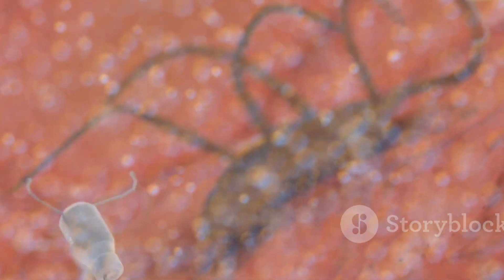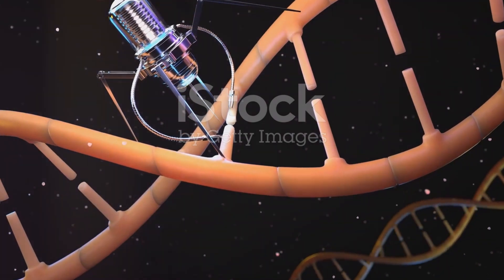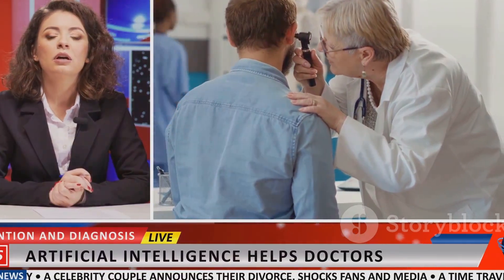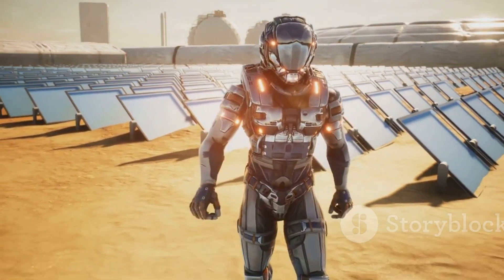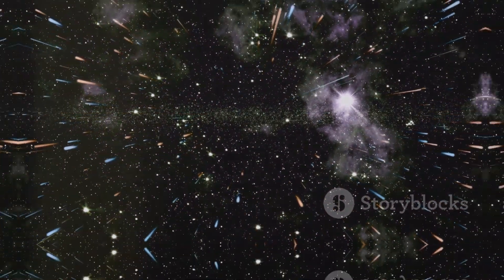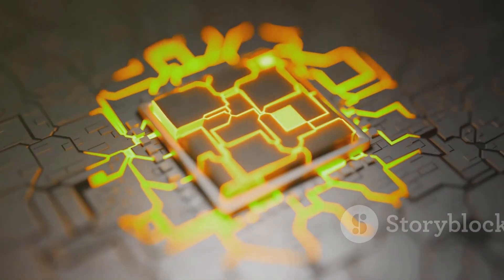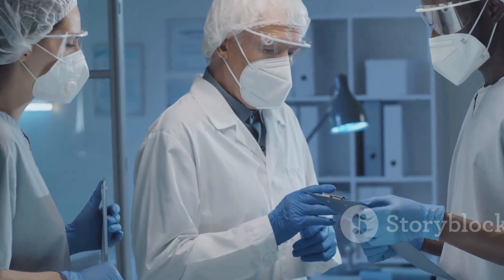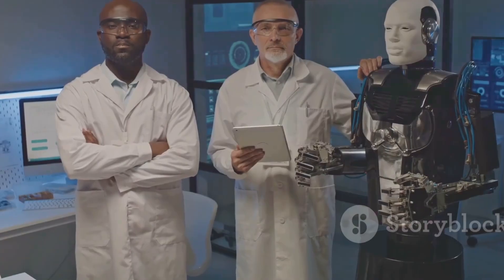The 2024 Nanobot Revolution is Here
🤖 **Nanobots: The Tiny Robots That Could Change Everything!** 🦠💡 Get ready to plunge into the astonishing realm of **nanobots** – microscopic marvels that could transform medicine, technology, and so much more! 🌍✨ In this video, we uncover how **nanotechnology** is crafting tiny robots tinier than a grain of sand 🌾 that can **repair cells**, **combat diseases**, and even construct materials at the molecular level. 🔬💥 🧠 **What are nanobots** and how do they operate? 💉 Could these minuscule machines cure cancer, mend organs, or deliver medicine precisely where it's needed? 🔧 Discover how nanobots could revolutionize industries from healthcare to engineering. 🏥⚙️ 🚀 The future is *tiny*, but the possibilities are ENORMOUS! Whether you're captivated by science fiction or groundbreaking innovation, this video will astound you! 👇 **Key Topics**: - What are nanobots? 🦠 - Applications in medicine 🏥 - Nanobots in engineering and manufacturing 🔧 - Challenges and future potential 🌐 ✨ **Love this video?** Smash that 👍 button, hit **Subscribe**, and ring the 🔔 for more cutting-edge tech and science content every week! 🚀